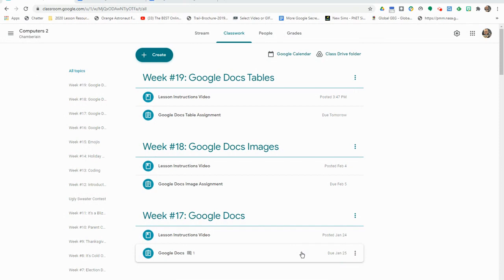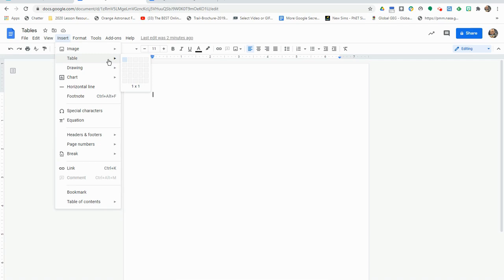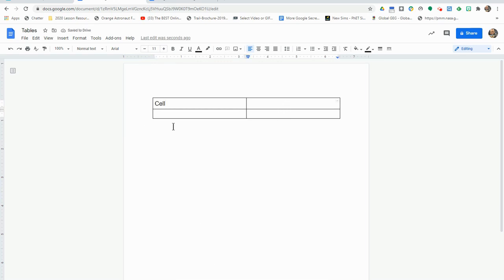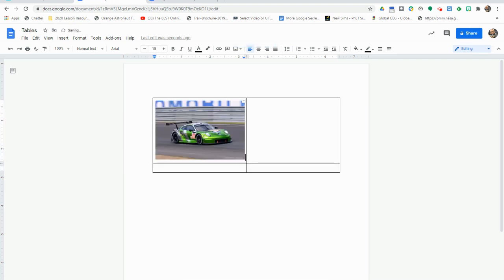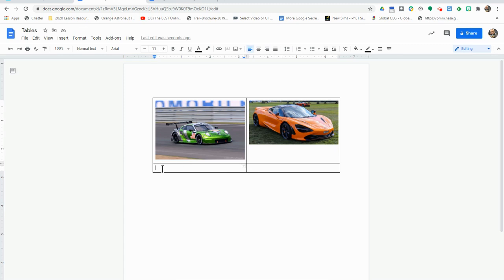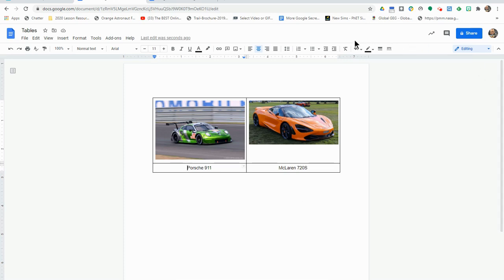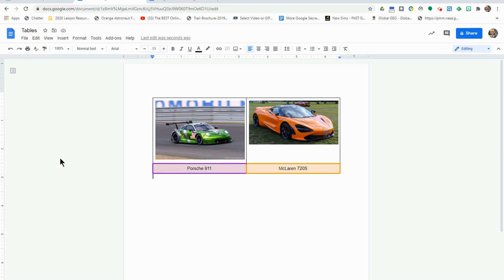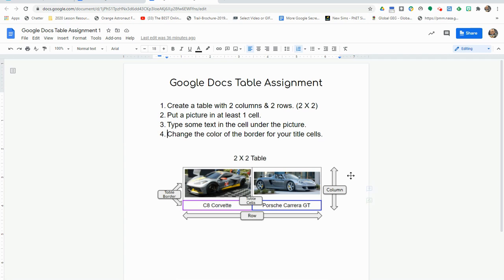Week 19: Google Docs Tables